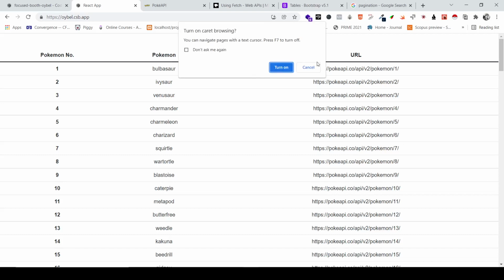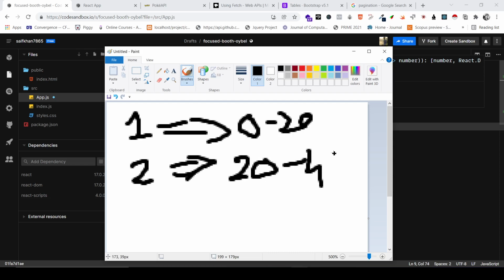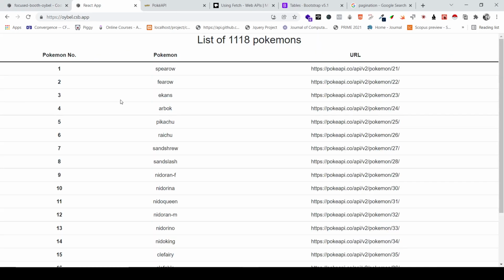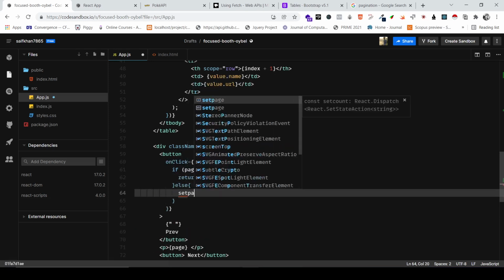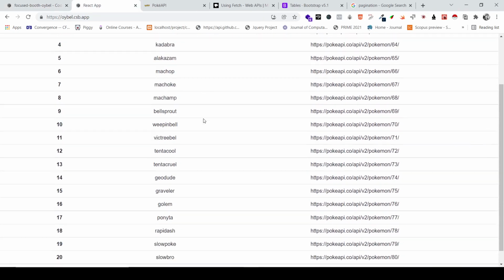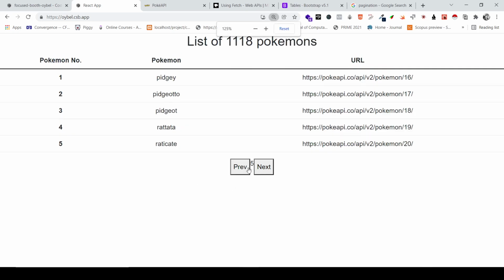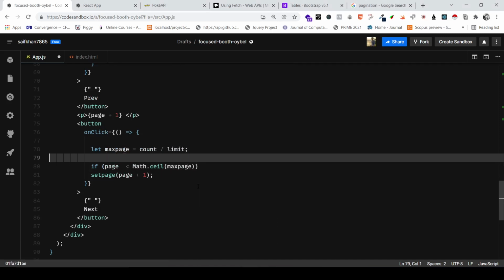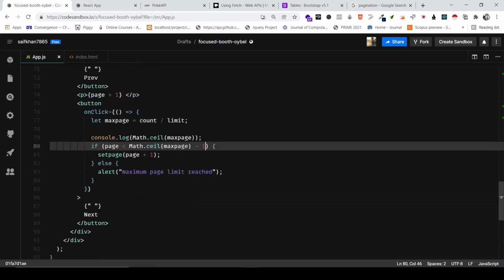Pagination in React JS || What is Pagination?